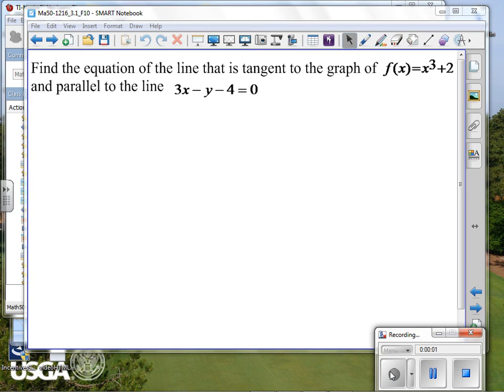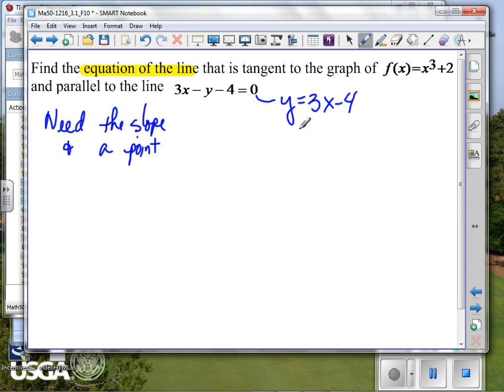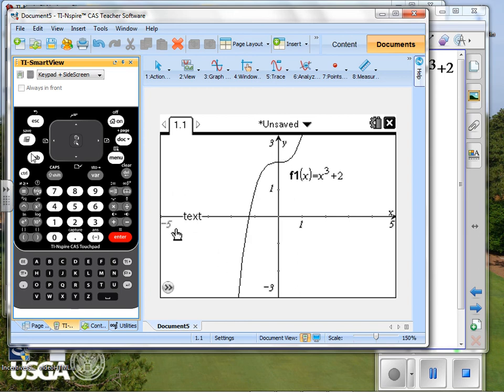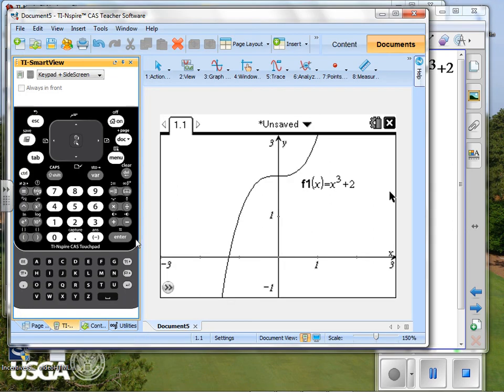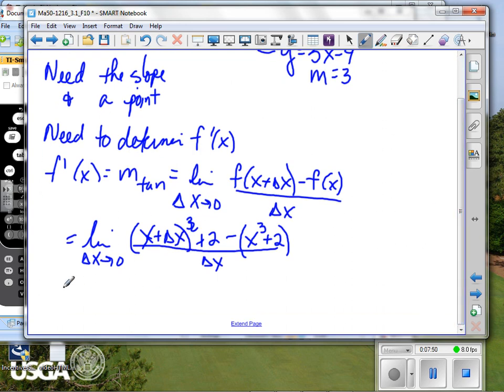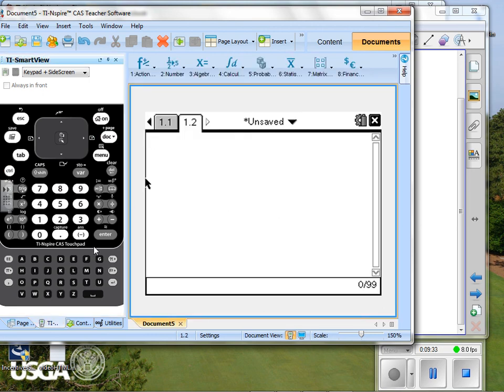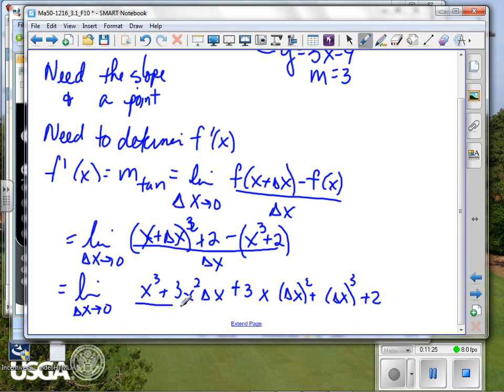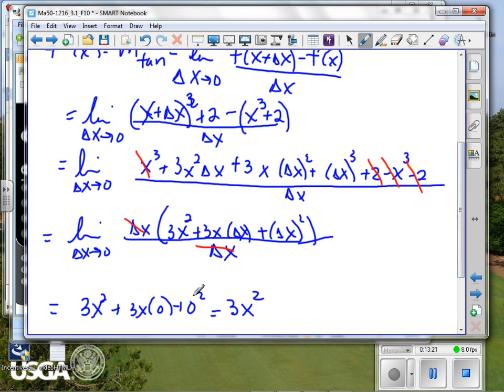Math 50 Sec3.1A Thursday 9-30.avi